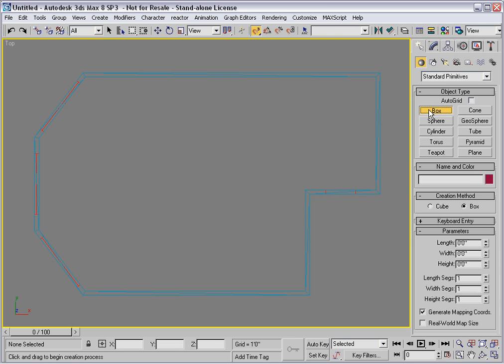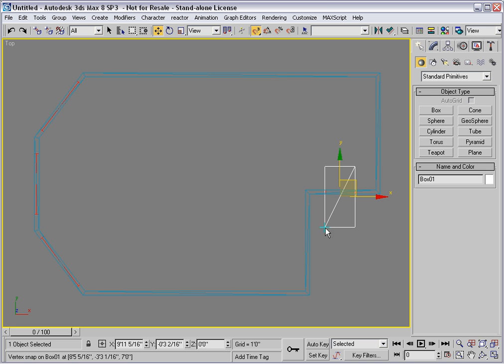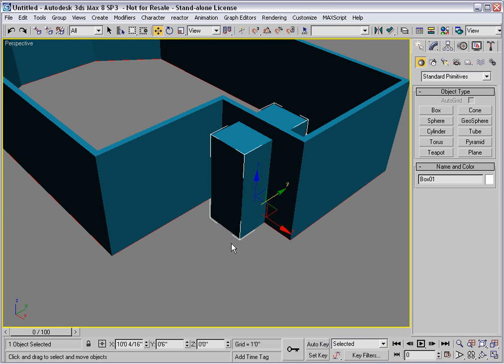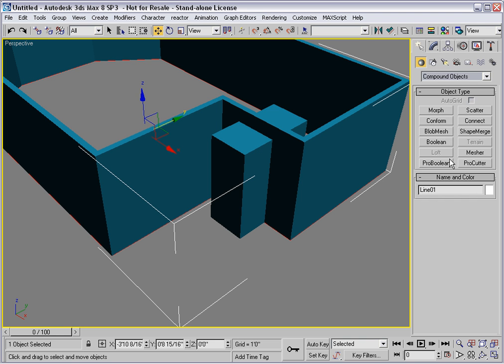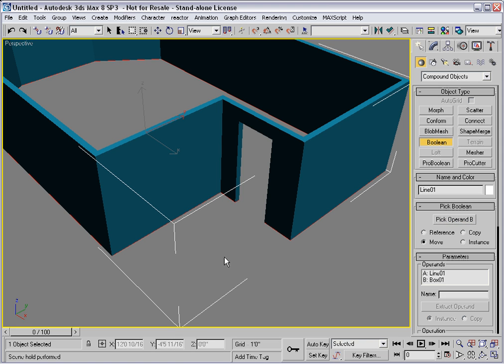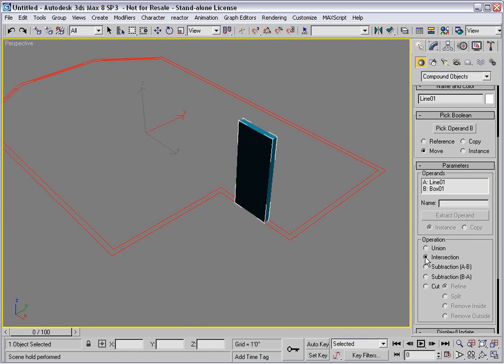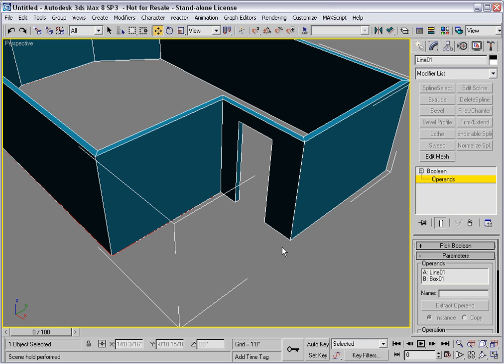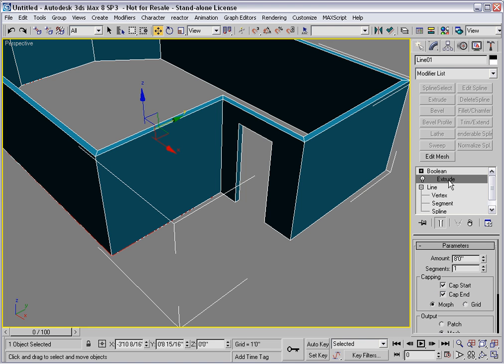168 Cutting openings with Boolean compound objects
| 3ds Max and VIZ for Architects (2007) | Module 3: Advanced Modeling | Splines | Basic wall techniques | Cutting openings with Boolean compound objects